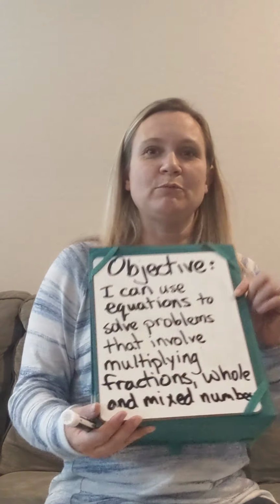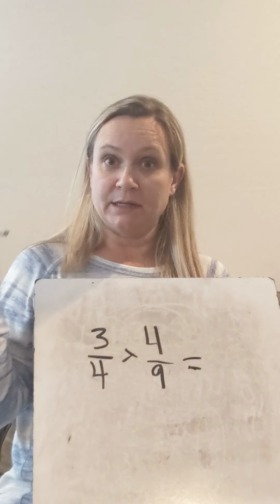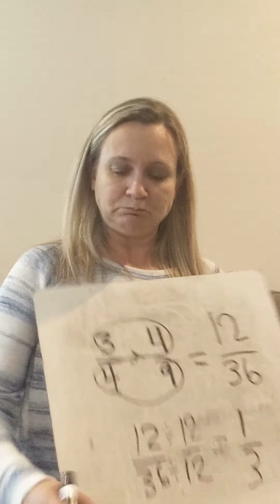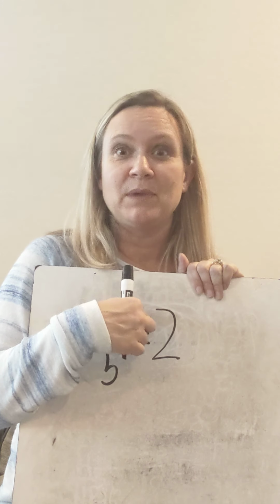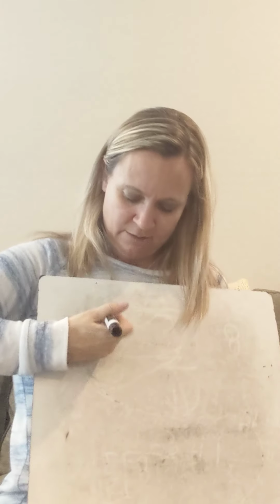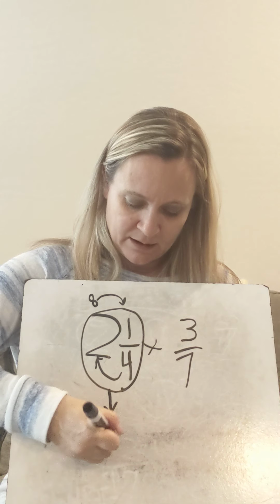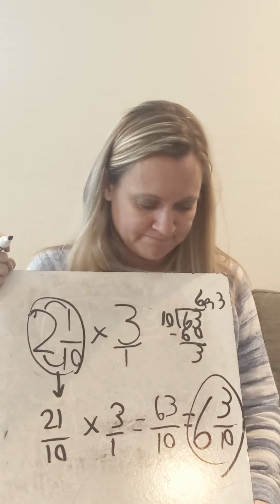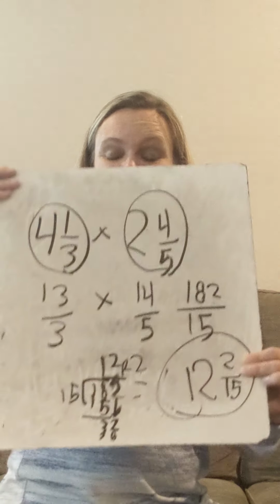March 25, 2020